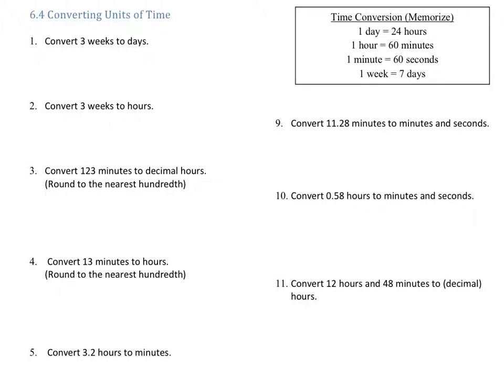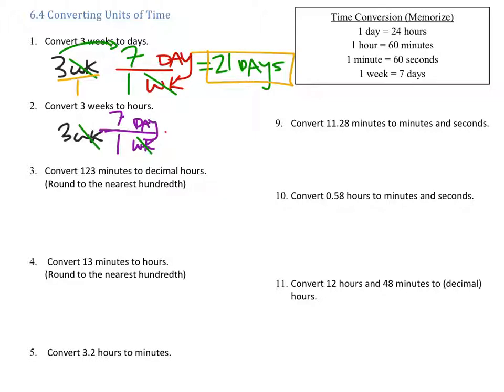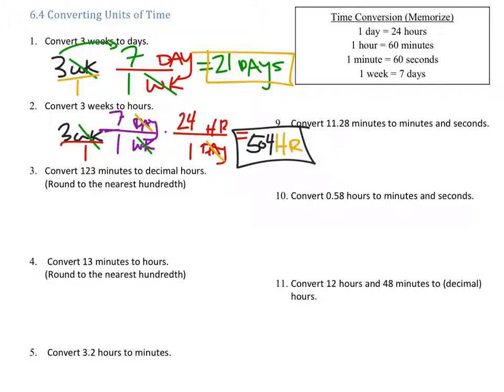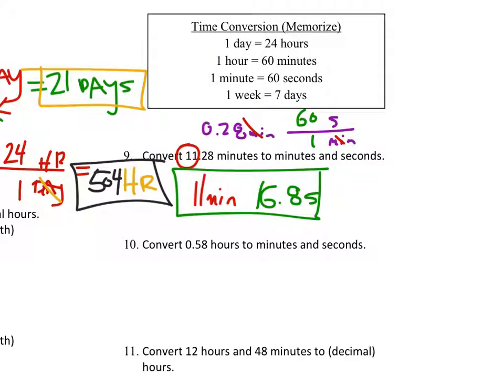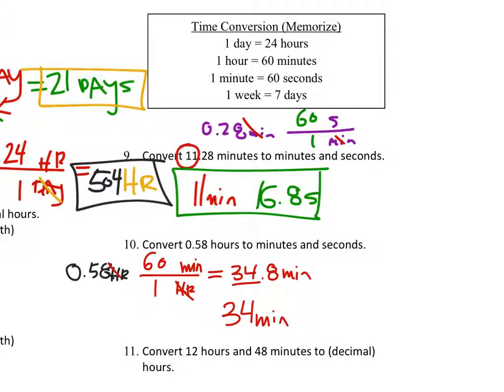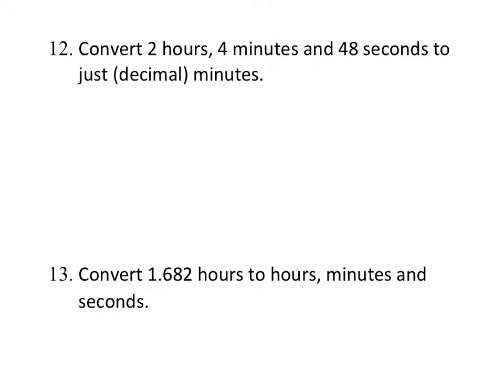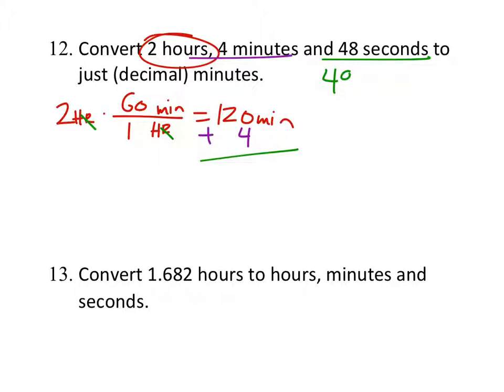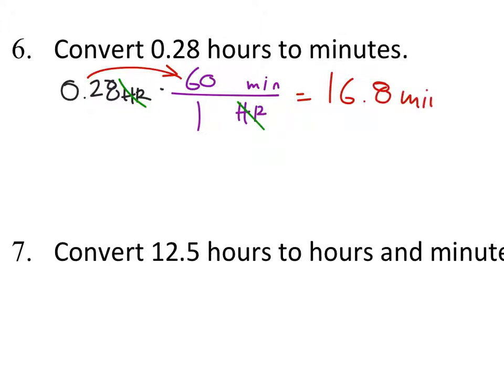Convert Between Units of Time (6 problems)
This lesson includes converting between units of time and mixed units of time.